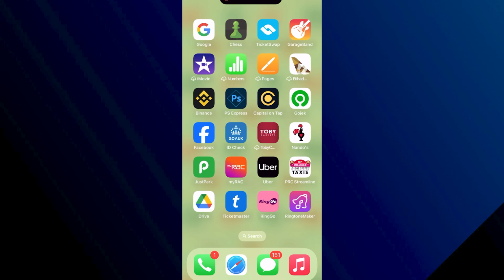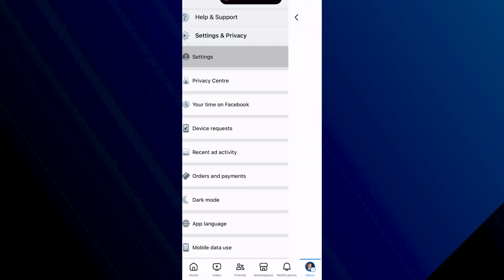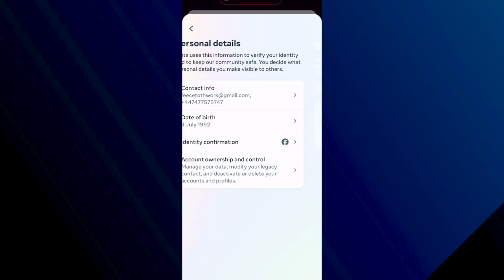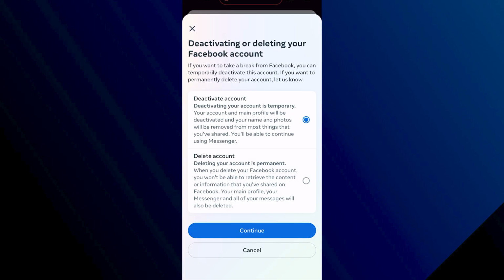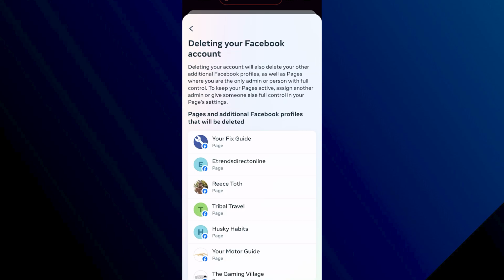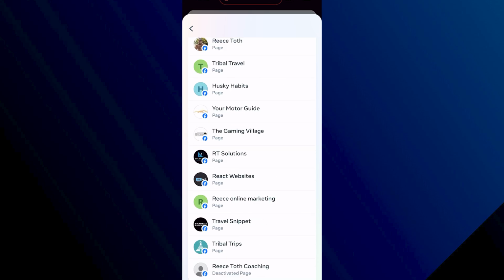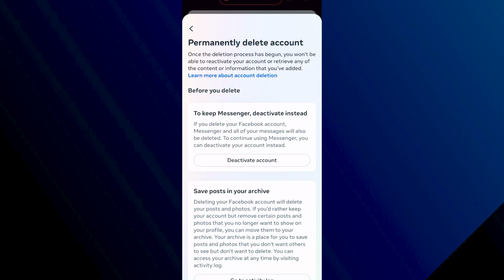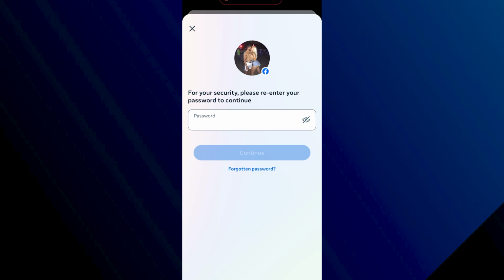How To Delete Facebook Account Permanently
In this video, we'll walk you through the step-by-step process of how to permanently delete your Facebook account. Whether you're looking to take a break from social media or you simply want to remove your presence from Facebook for good, this guide will provide all the details you need. By the end of the video, you'll have all the information you need to successfully delete your Facebook account permanently.